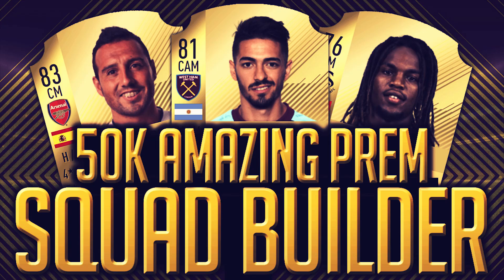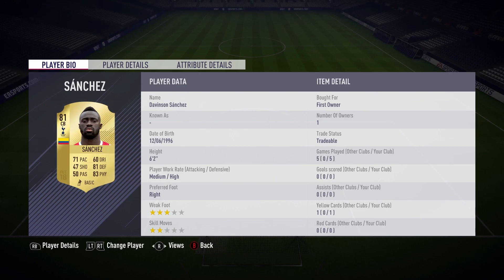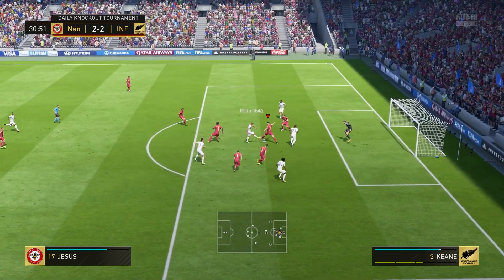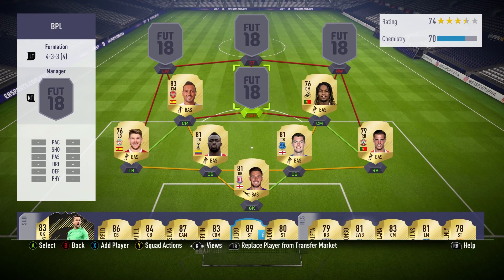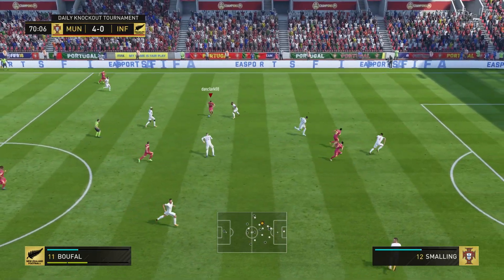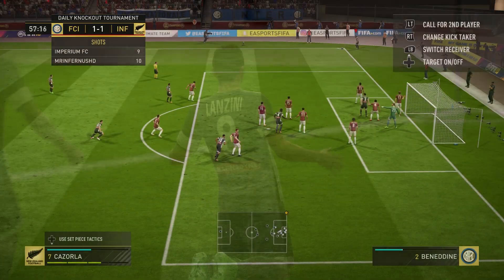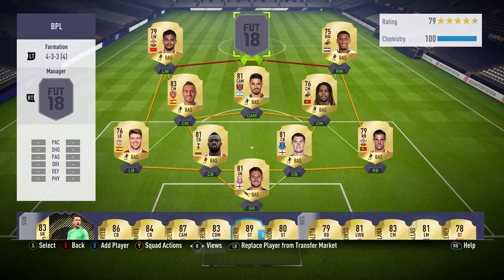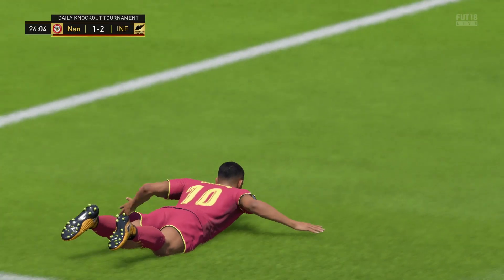FIFA 18│50K AMAZING PREMIER LEAGUE SQUAD BUILDER!!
50 LIKES?